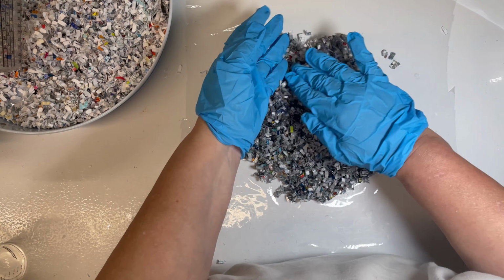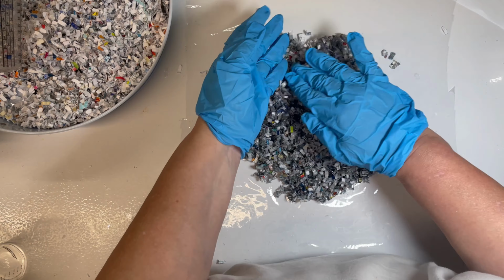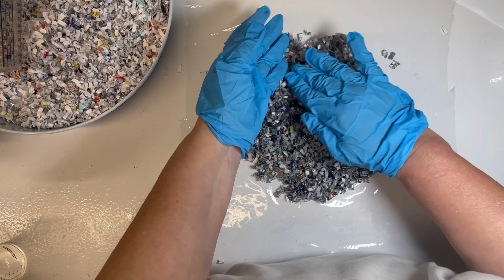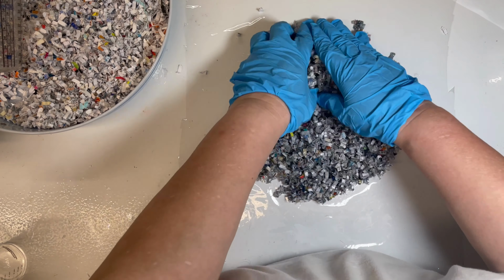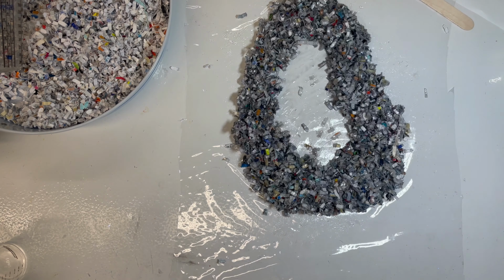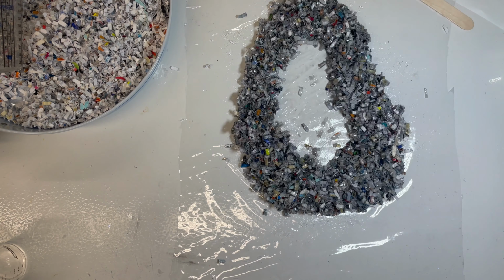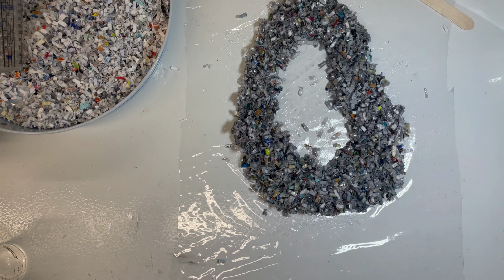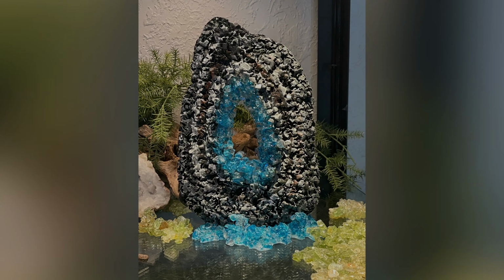Recycled Paper Geode | The Epoxy Resin Store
Let us know what you would like to create below in the comments.

 **If you made it this far down, We occasionally pick the best comment to win a giveaway. -hint-hint

We created a handy comparison guide to help understand the different properties of our epoxy resin.

is an expert manufacturer of various epoxy resins that can be used for both craft projects and industrial applications. We also offer liquid inks, dyes, pigments, glitter, other additives, and tools for various epoxy resin projects.